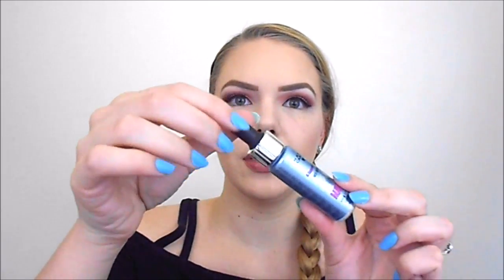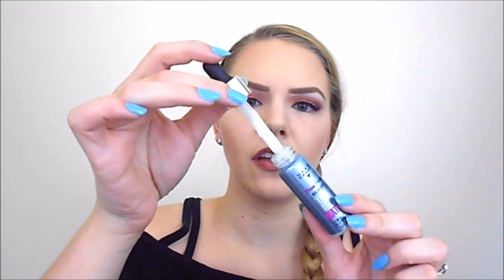COVER FX DUPE?!?| Hard Candy Turn Me Matte Drops Review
Product mentioned:
Hard Candy Turn Me Matte Drops $7

Thank you all so much for watching my Hard Candy Turn Me Matte Drops review. The Hard Candy Turn Me Matte Drops are supposed to be a dupe for the the CoverFX Custom Blot Drops. I hope you all enjoyed my Hard Candy Turn Me Matte Drops review. I would love to hear your thoughts if you have tried the Hard Candy Turn Me Matte Drops.

What I'm Wearing:
FOUNDATION- Lancome Teint Idole in 140 Ivorie N
BROWS- benefit Goof Proof Pencil in 2 & Lorac Take A Brow Kit in Blonde
EYES- L'Oreal Infallible Eyeshadow Crayon in Enduring Rose, MAC Rose, MAC Free To Be, MAC Deep Damson
CHEEKS- theBalm Hot Mama
LIPS- Colour Pop Lippie Pencil in Rayezor & Colour Pop Ultra Glossy Lip in Aquarius
NAILS- Wet 'N Wild Wild Shine in Chambray Showers